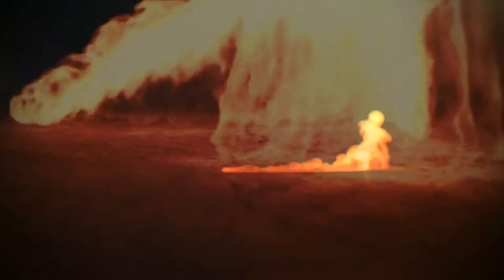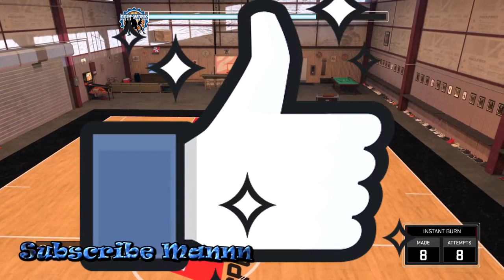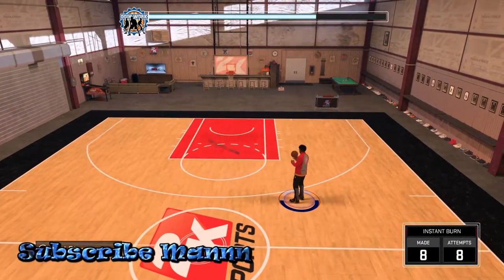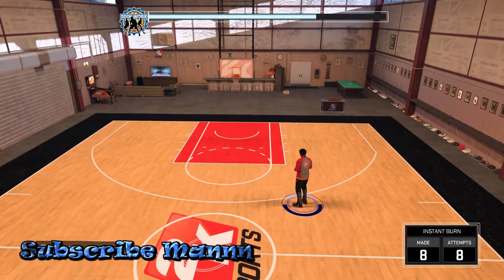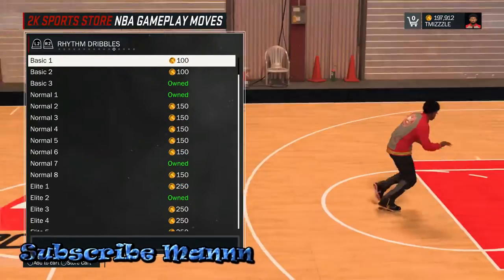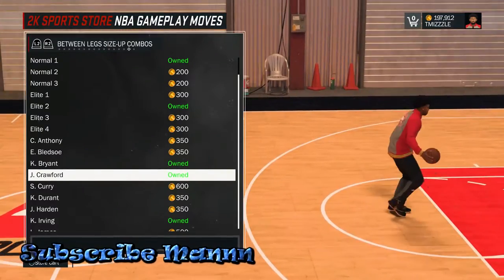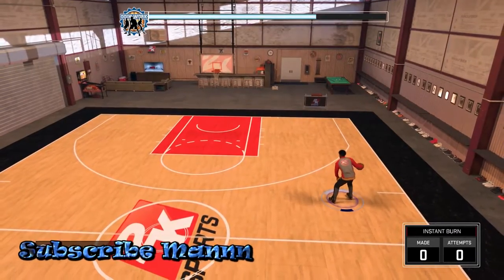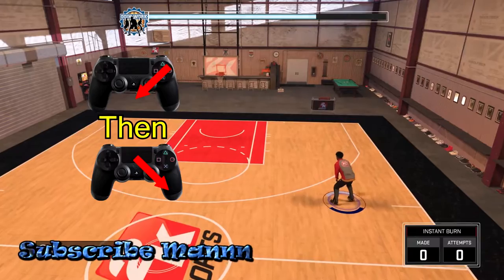NBA 2k17- How To Do The Jamal Crawford Escape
How to do the best dribble escape in NBA 2k17.

One of the best dribble escapes in NBA 2k17 is the Jamal Crawford along with the Kobe Bryant escape. To do the NBA 2k17 Jamal Crawford escape lets say the ball is in your right hand diagonal down from right to left flick right stick then do the opposite direction back to back.

ProveS2P gets cocky and disrespects the Bag Up Gang. In NBA 2k16 my park the Bag Up Gang could not tell that ProveS2P was on the leadboard as he played like a come up shooting 4/10 while taking many questionable shots. It is safe to say he will not be disrespecting the Bag Up Gang again on NBA 2k16.

PSN: TMIZZZLE
My career , Mypark , Stage , high rollers , best jumpshot , NBA 2k17 , VC glitch , Legend 1 Mascot , 99 overall , chris smoove , pro am , myplayer